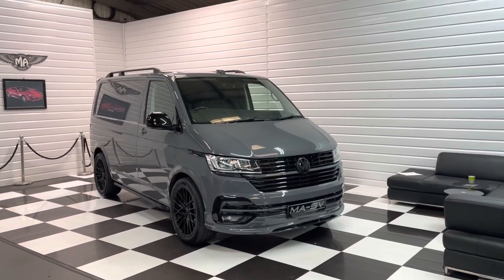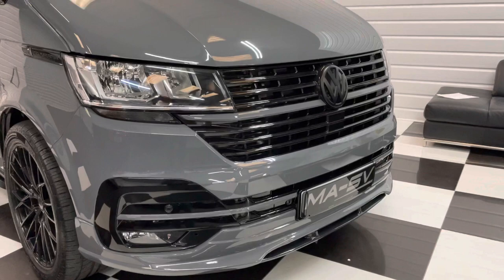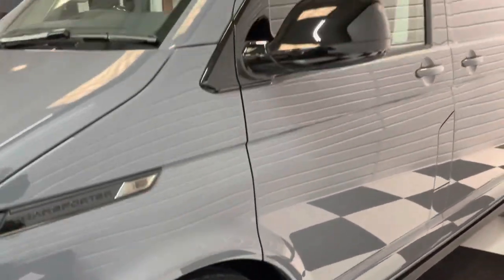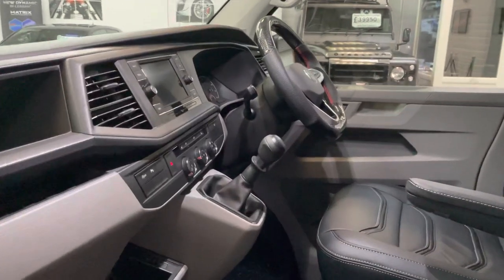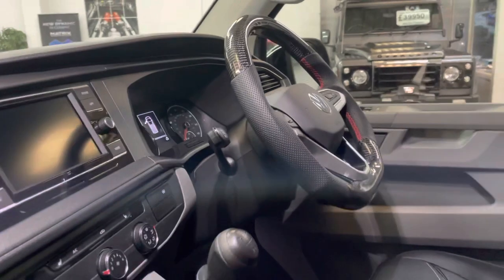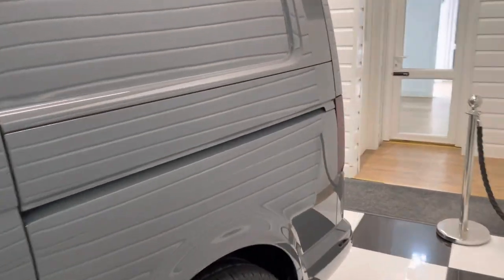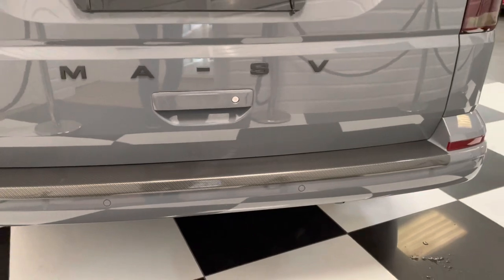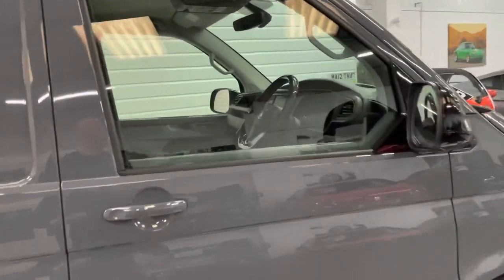2022 (22) Volkswagen Transporter T6.1 Highline Van MA-SV Styling